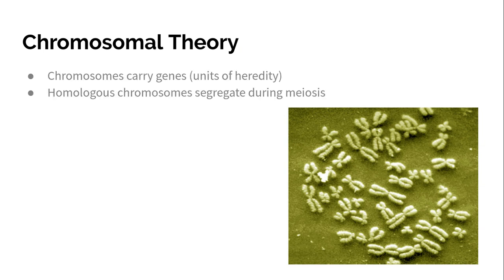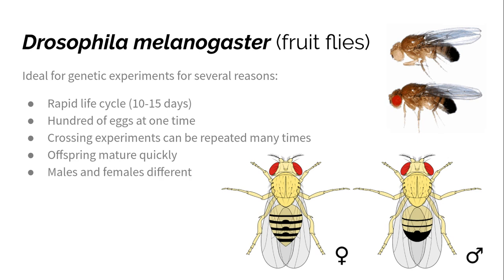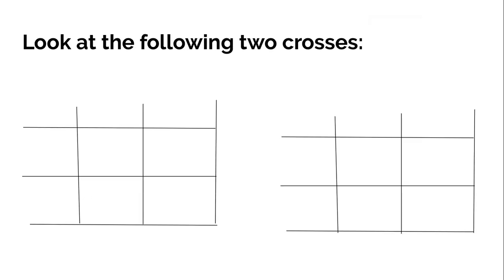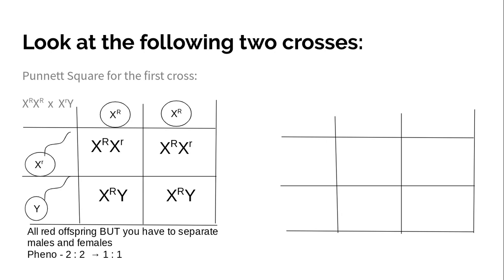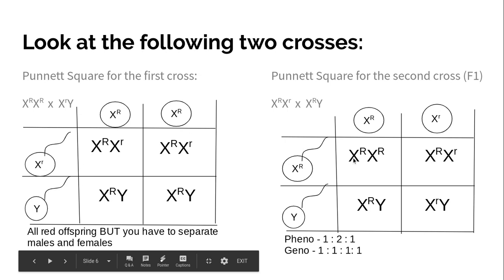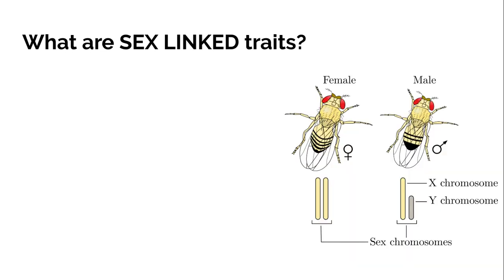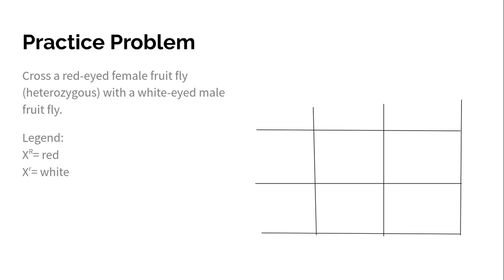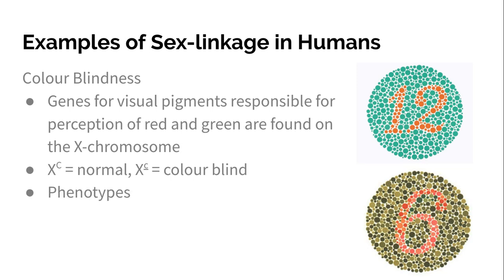Sex-Linkage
Part 1